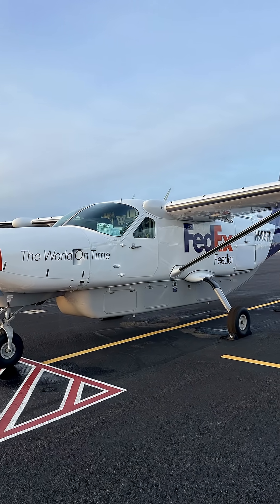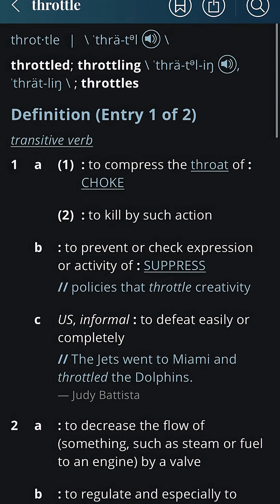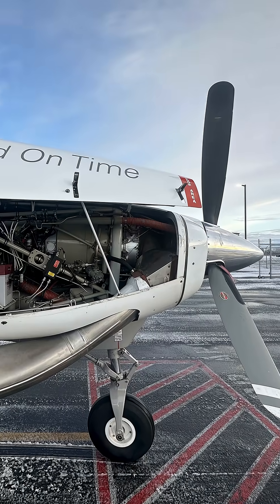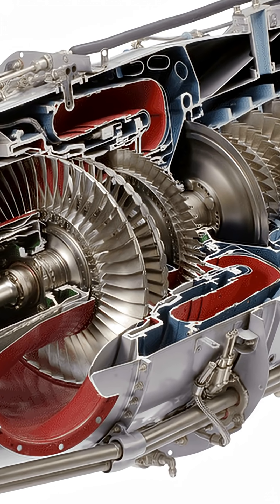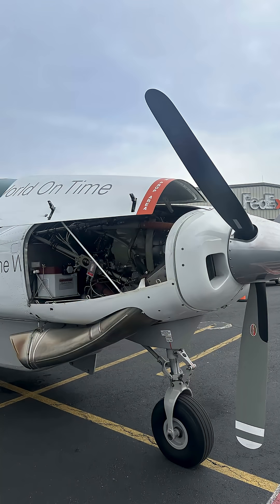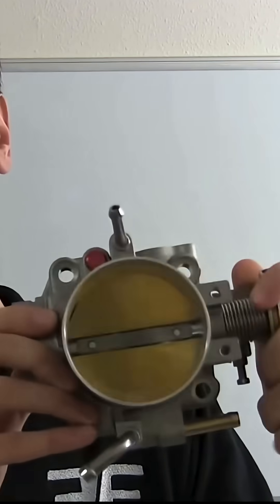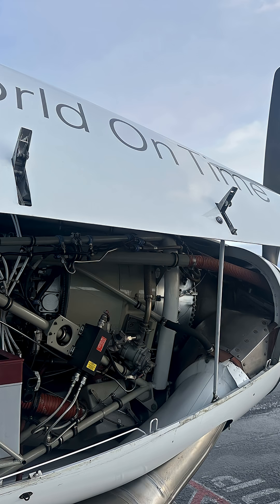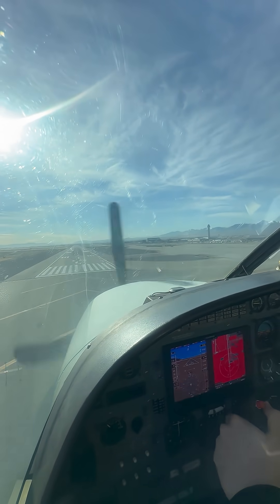FedEx C208B | Power Lever vs. Throttle